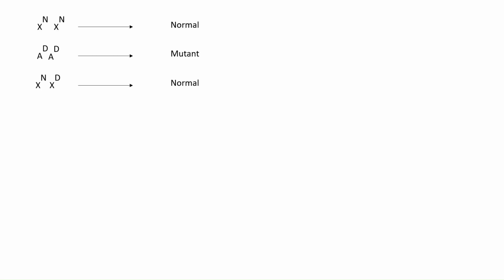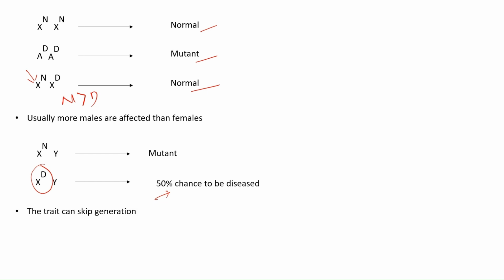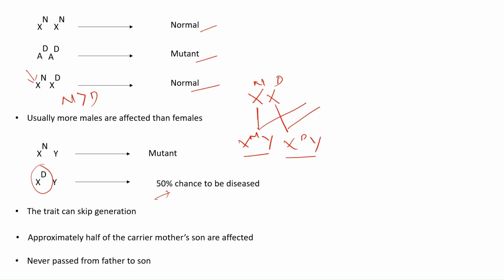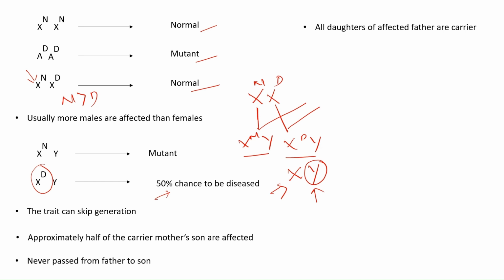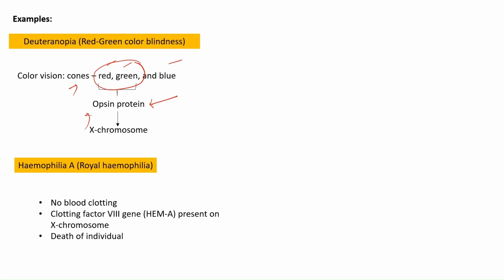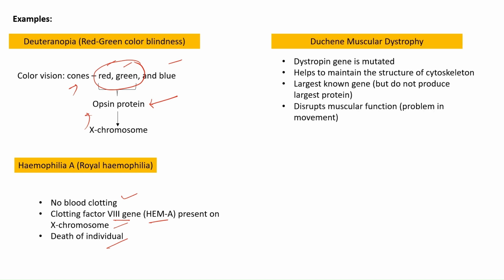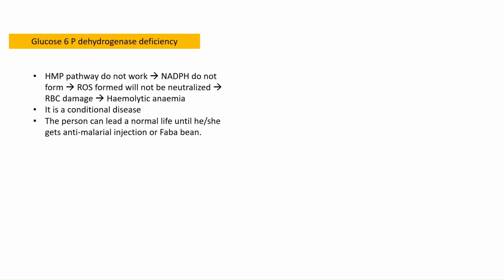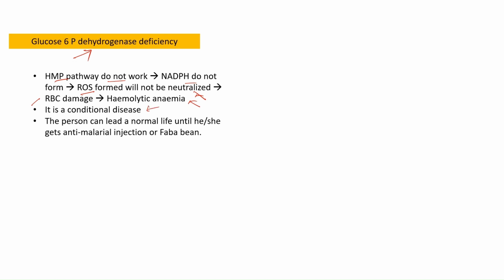X-linked Recessive Disorders